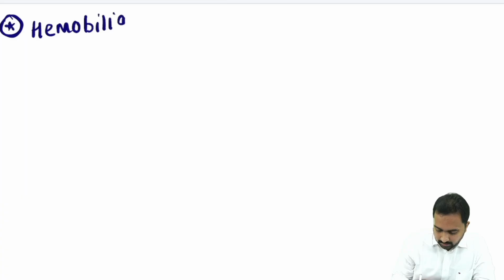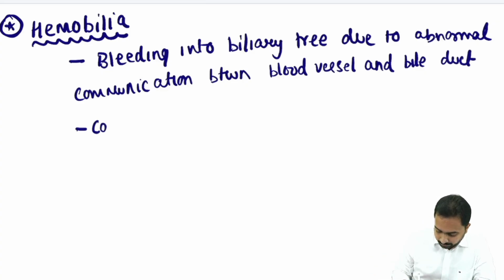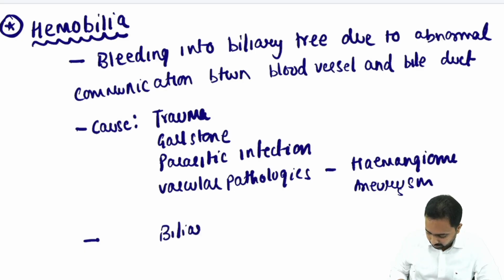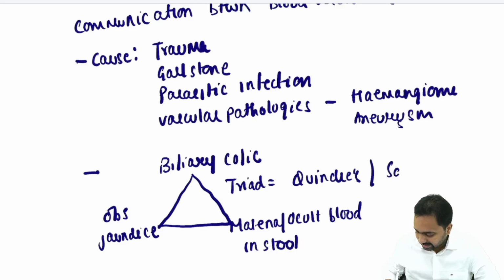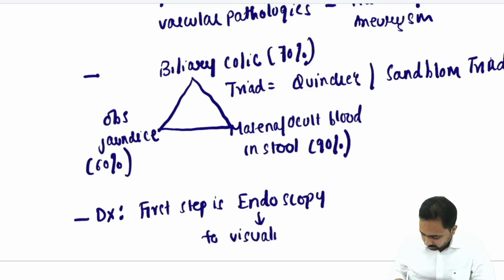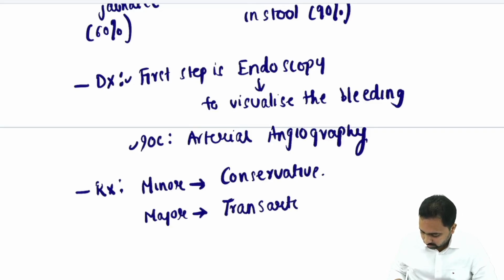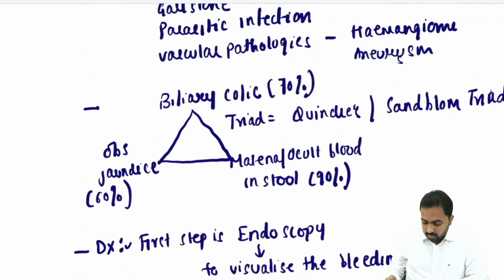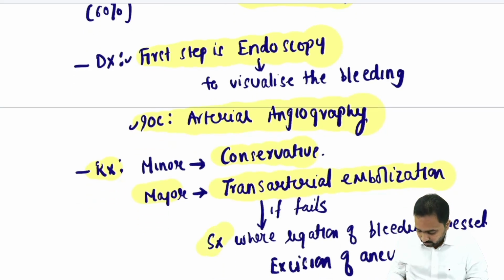GALL BLADDER | BAILEY BASED | HAEMOBILIA